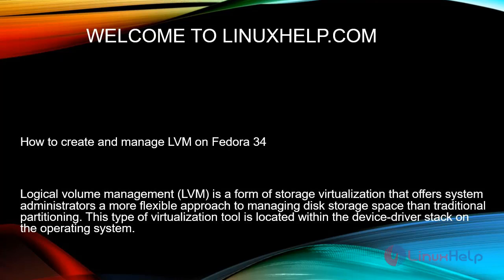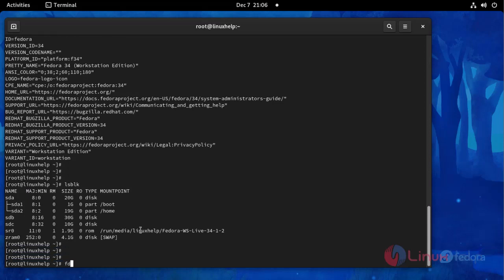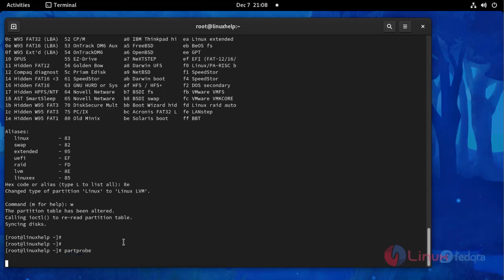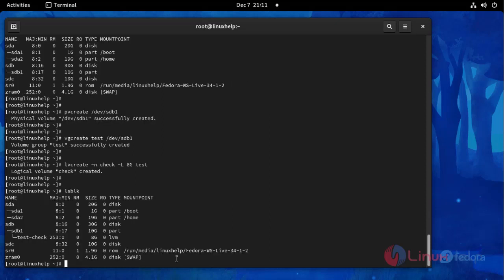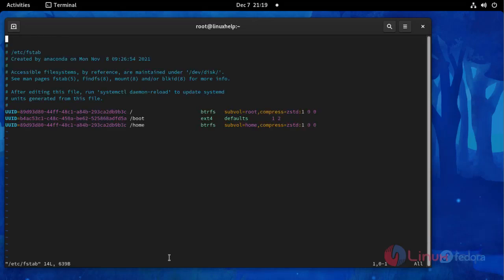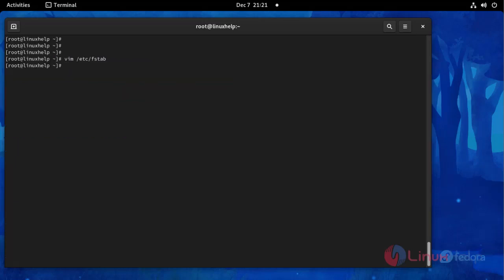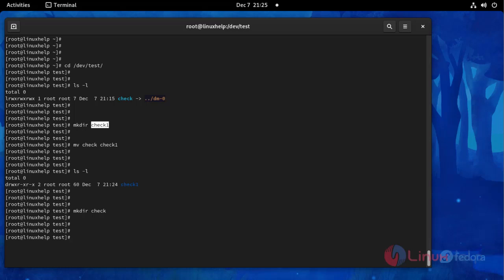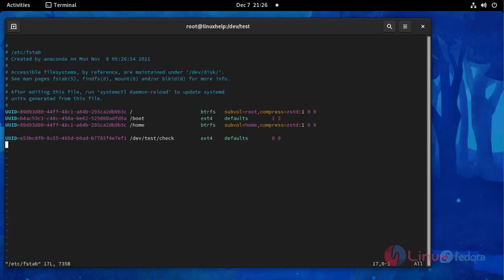How to create LVM on Fedora 34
Logical volume management (LVM) is a form of storage virtualization that offers system administrators a more flexible approach to managing disk storage space than traditional partitioning. This type of virtualization tool is located within the device-driver stack on the operating system.